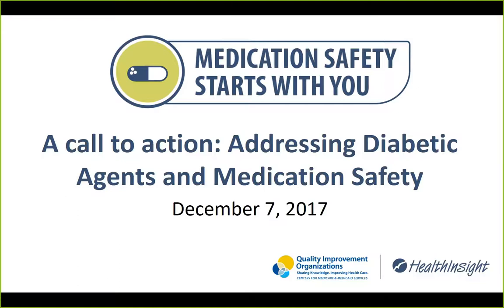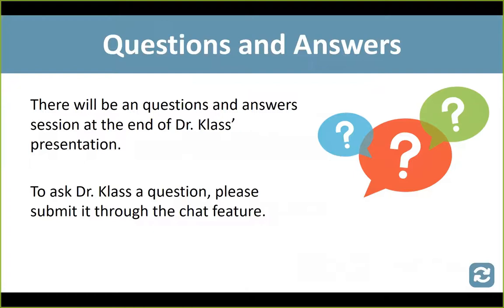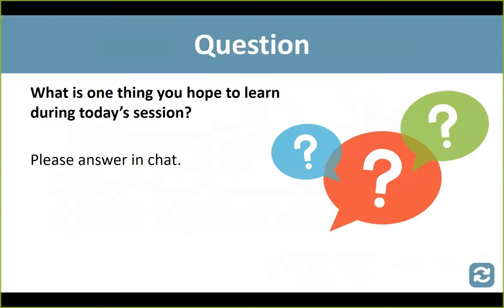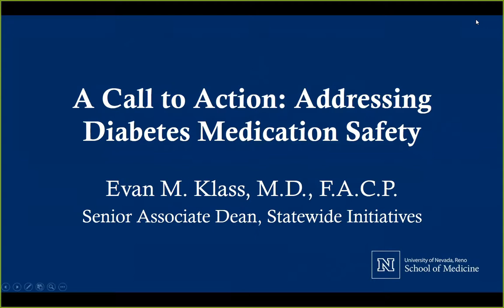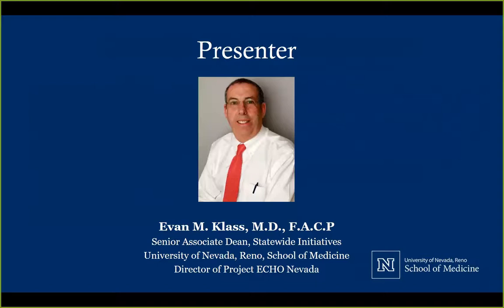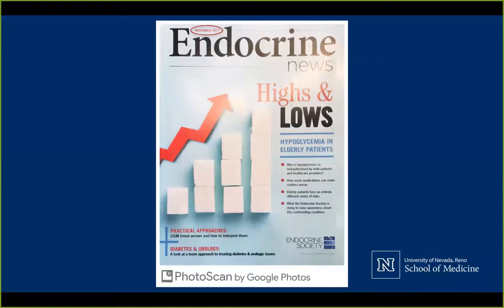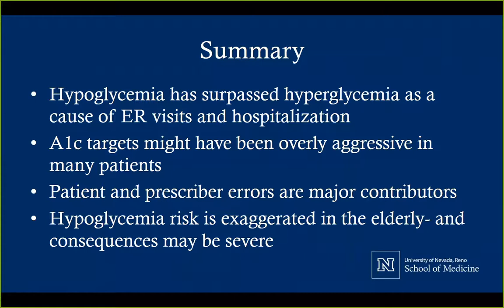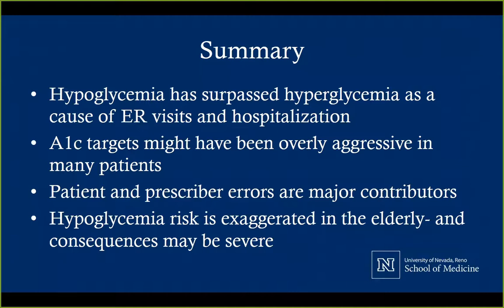Diabetic Agents Webinar Video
Date of the webinar 12/07/17